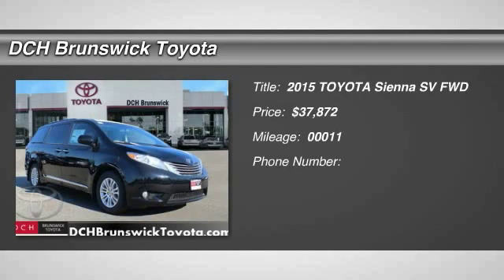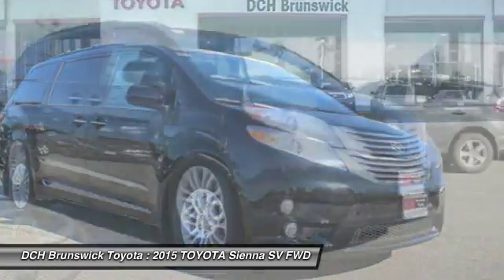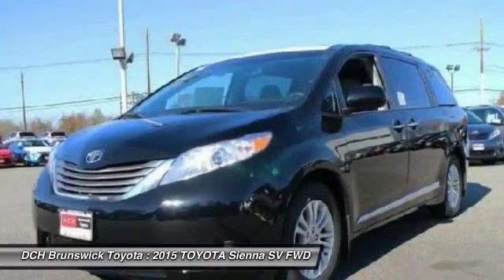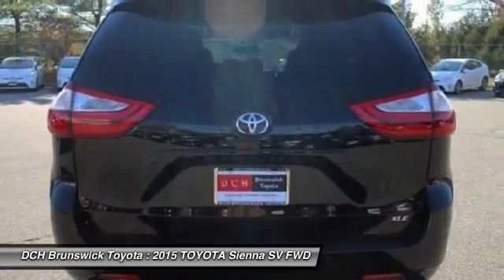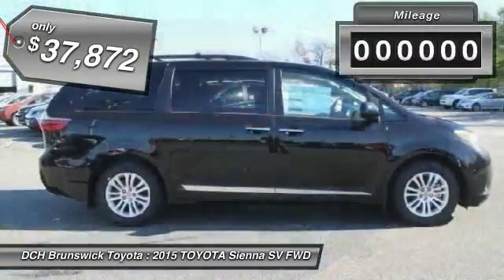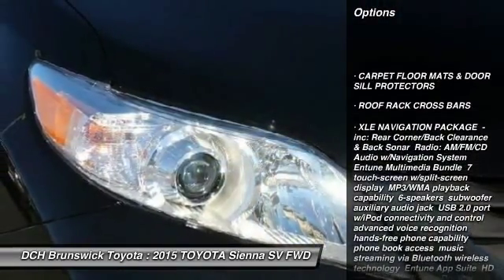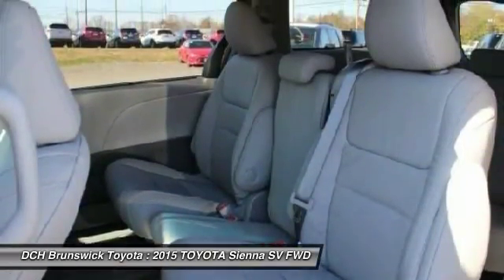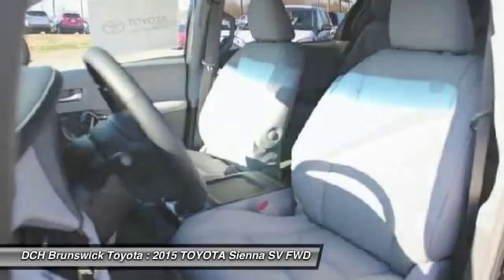2015 TOYOTA Sienna BT53291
2015 TOYOTA SIENNA North Brunswick, NJ
Stock# BT53291

1504 US Route 1 North

Price excludes: Sales Tax, License & Registration, and Dealer Documentation Fee ($369). Advertised price includes manufacturer's rebates $1,250 - TMS Customer Cash. Exp. 01/04BACK-UP CAMERA, LEATHER, NAVIGATION, BLIND SPOT MONITOR, BLUETOOTH, MOONROOF, MP3 Player, CHILD LOCKS, 3RD ROW SEAT, KEYLESS ENTRY, 25 MPG Highway, SAT RADIO, POWER LIFTGATE, ALLOY WHEELS!